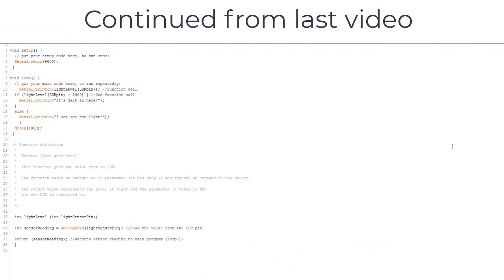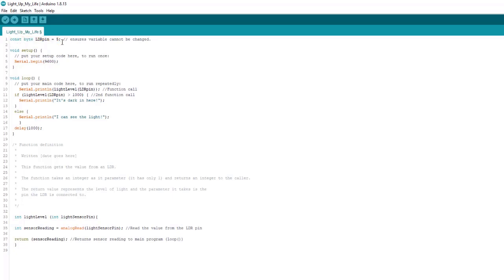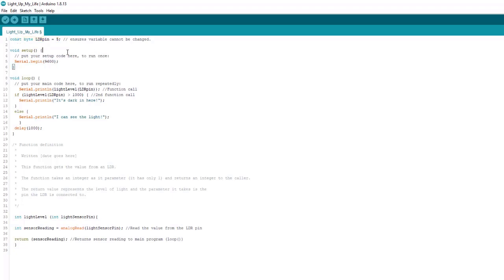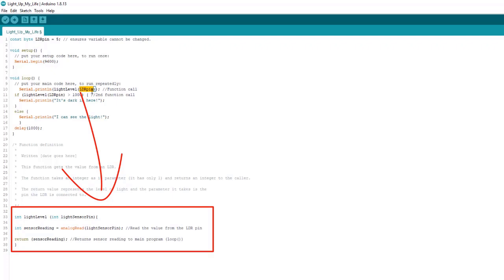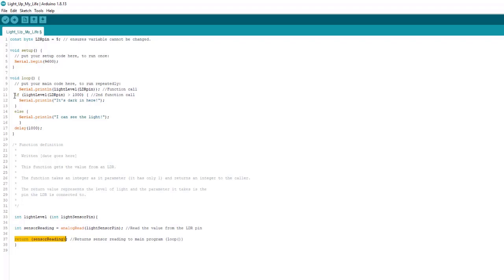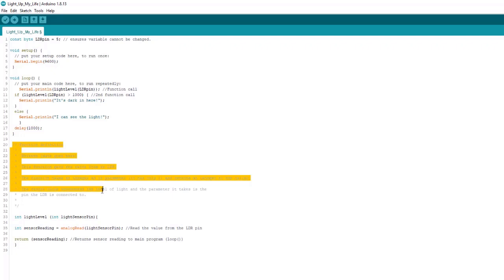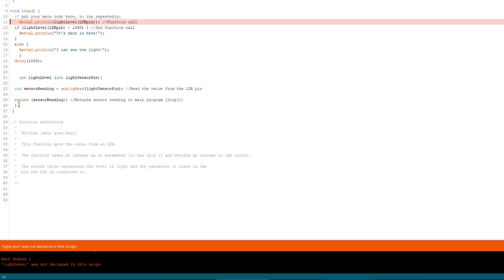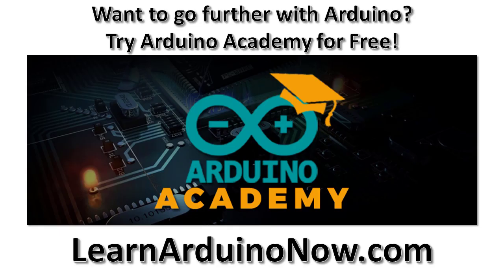Writing Functions in Arduino - The Final Chapter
This video is continued from the last one in the series and goes into more detail on how the function works. If you haven't watched the previous video on writing functions in Arduino, please do so before watching this one.